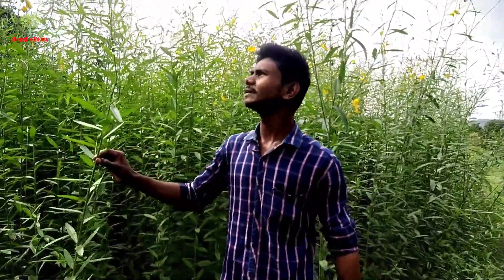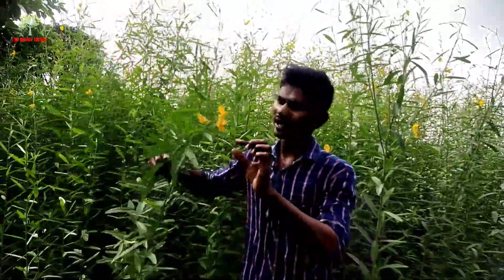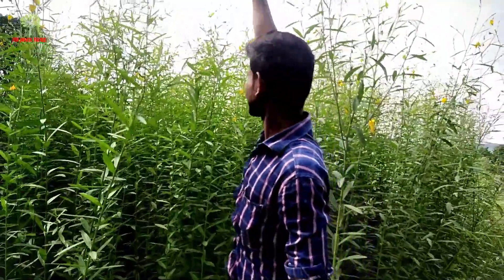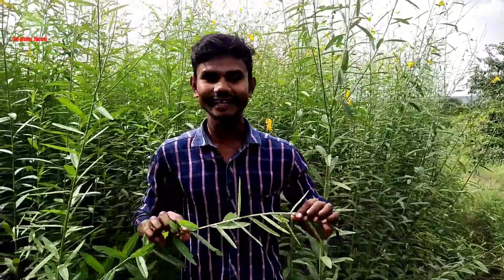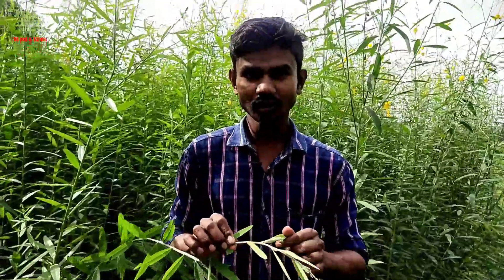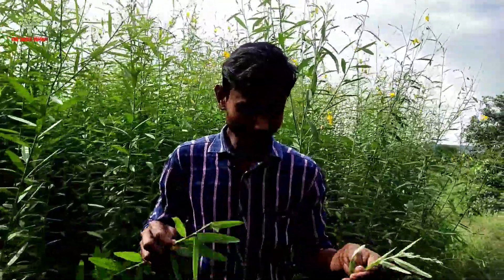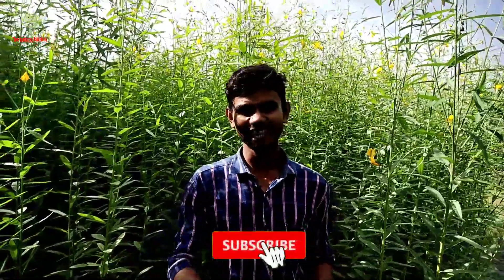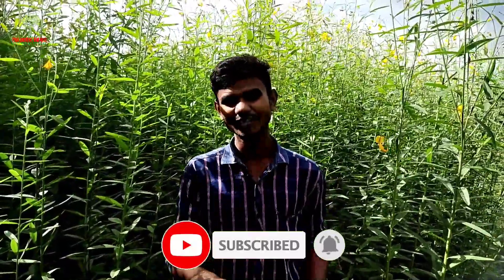हिरवळीचे खत | तागाविषयी संपूर्ण माहिती